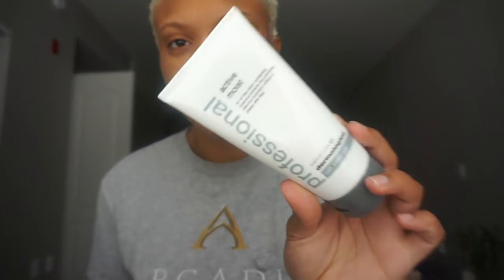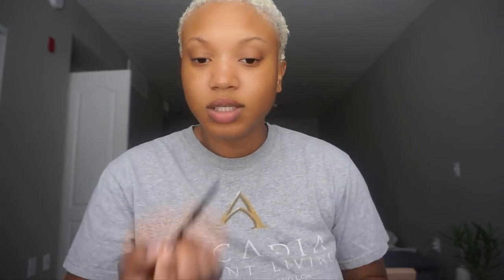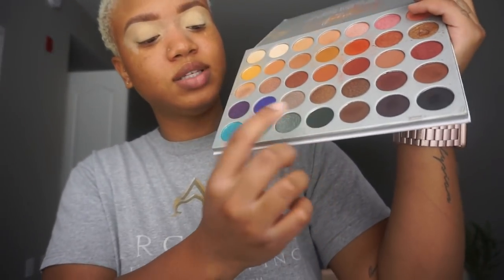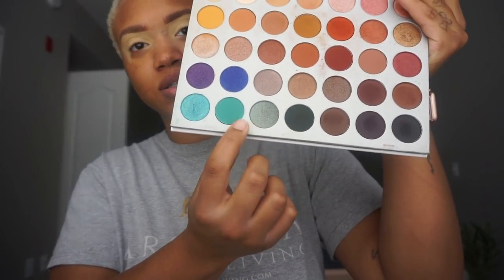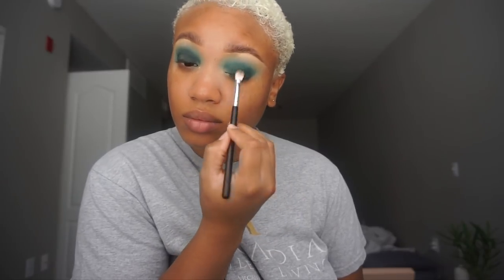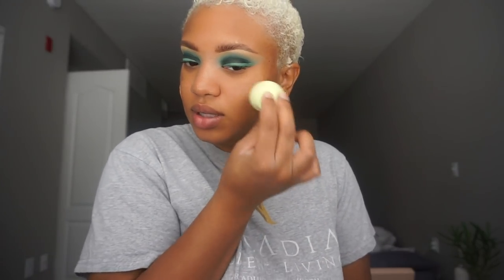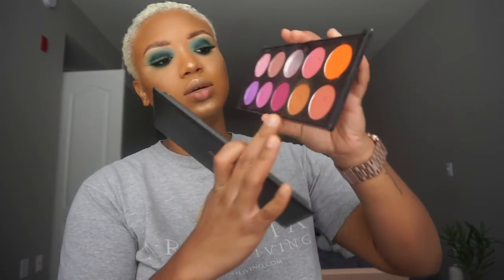GRWM IN ARIZONA | MORPHE JACLYN HILL PALETTE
Hey yall! I hope you guy enjoy this video!

PRODUCTS USED:

COVERGIRL BROW PENCIL IN HONEY BROWN
BECCA ULTIMATE COVERAGE COMPLEXION CREME IN TOBACCO ( I received this product free from Becca cosmetics)
MAC BLUSH IN SWISS CHOCOLATE / HIGHLIGHTER IN OH DARLING AND BEAMING BLUSH / LIQUID LIPSTICK IN SO ME
MORPHE CHUMMY LASHES